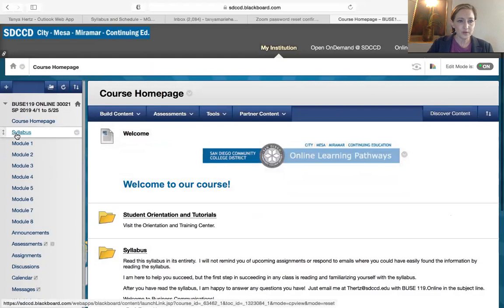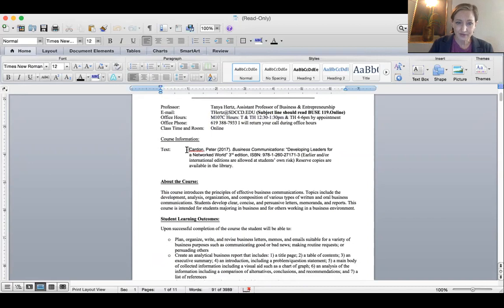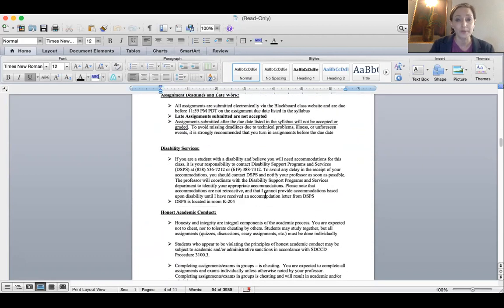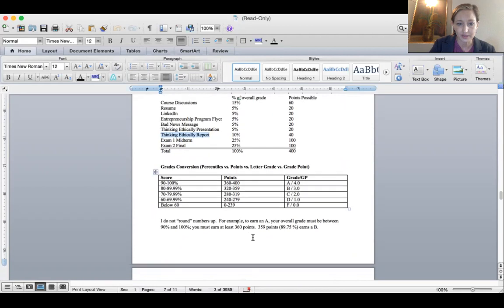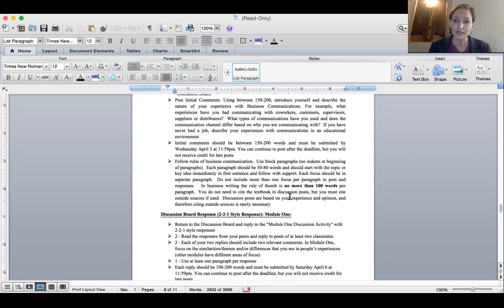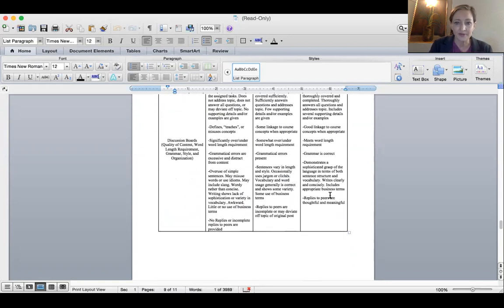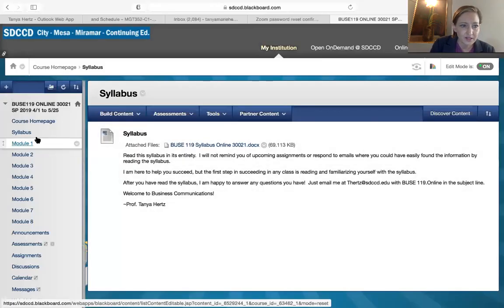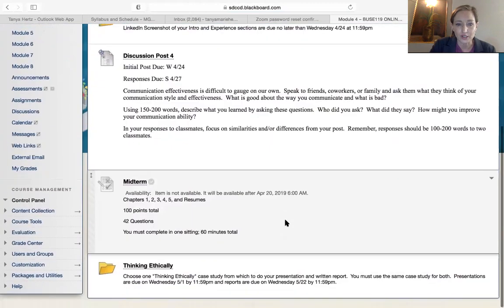Welcome to BUSE 119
Welcome to BUSE 119 Business Communications San Diego Miramar College Professor Tanya Hertz